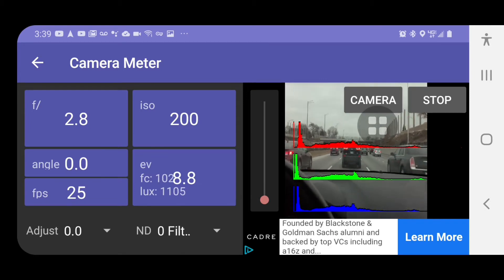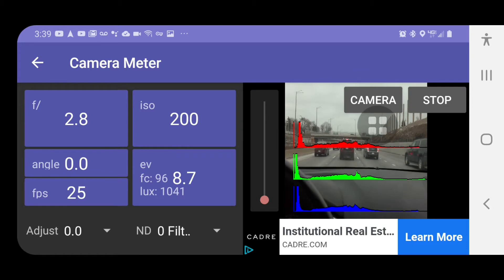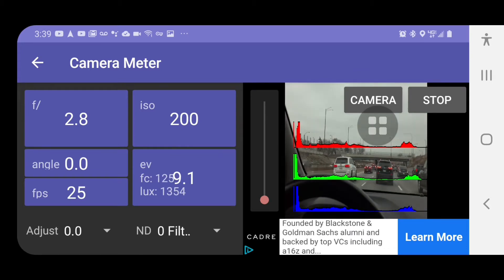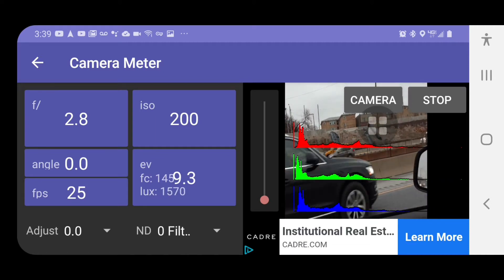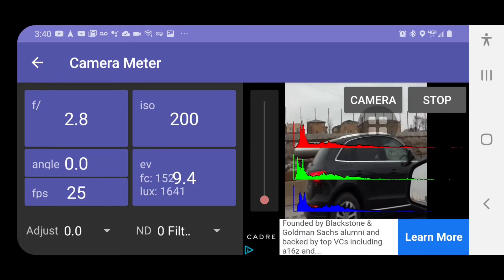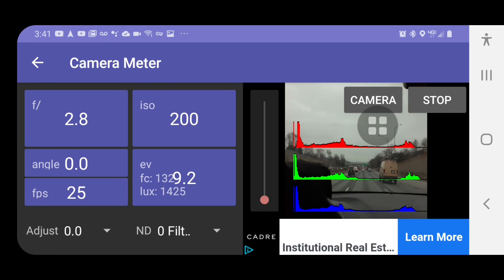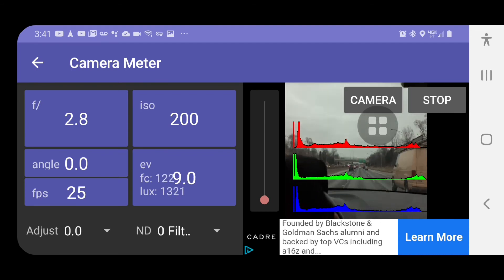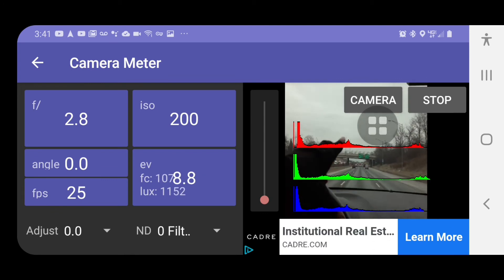Is it getting darker -(#5) let's get base readings with light meter app-Gray Blanket Sky 12.16.19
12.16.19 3 PM Dekalb Illinois 60 miles west of Chicago

Video #5  (No-Sun - Dark Gray Blanket effect sky)

Documenting the light levels ..today sunny with milky layer shows a white chalkboard erased look.

We have the blanket sky..now milky sky..let's hope they take Saturday off and we have both Sun and no milk looking sky.

Check your area out..what is the ev level?

Thanks and have a good weekend...

Scott W

 12.16.19